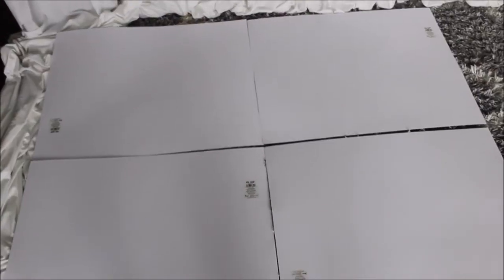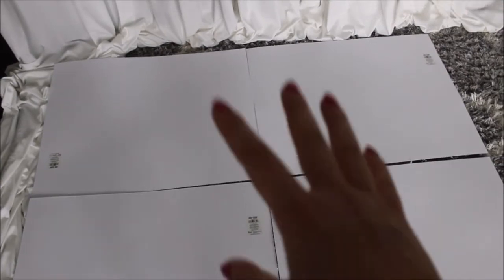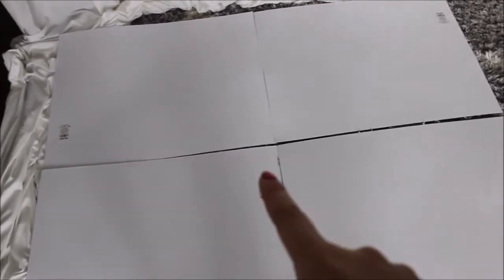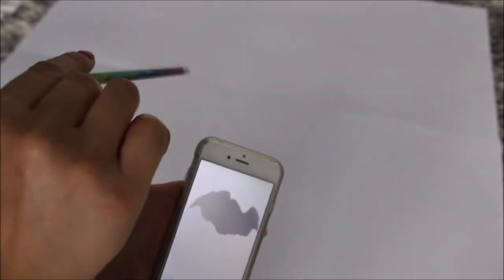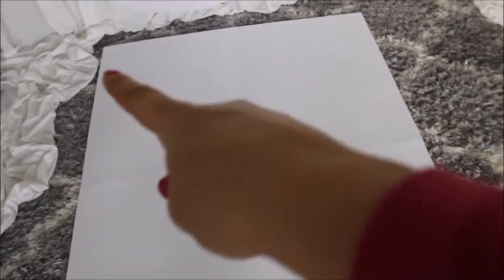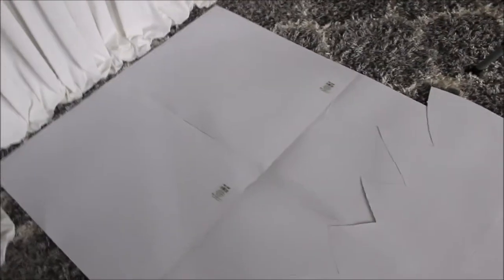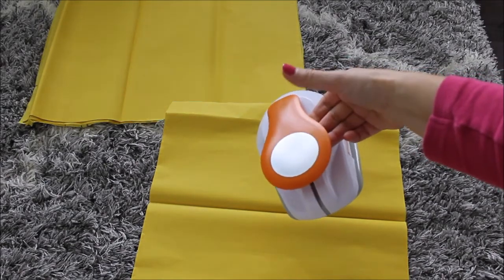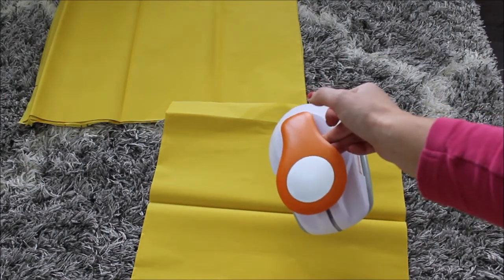Baby Shower Chic Backdrop DIY | How To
Here is another fun Baby Shower Chic Backdrop DIY!

Supplies:
8 White Poster Boards ( Walmart $.33 )
Yellow Tissue Paper

Circle Puncher

Love, Anastasia